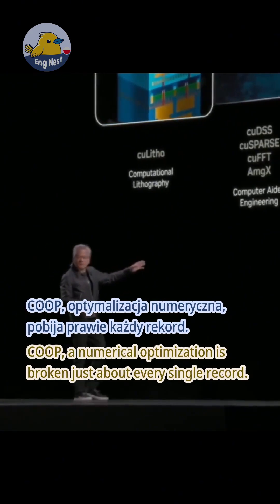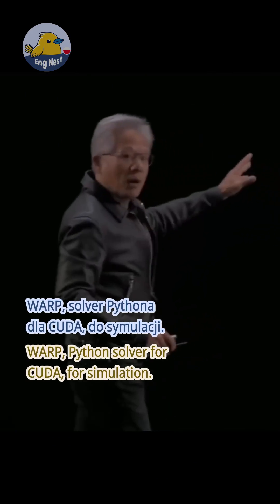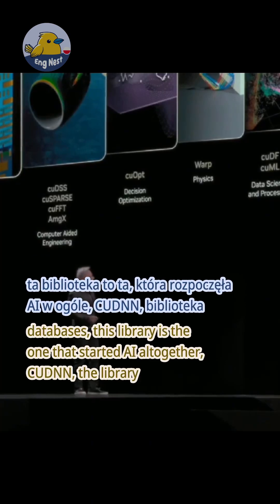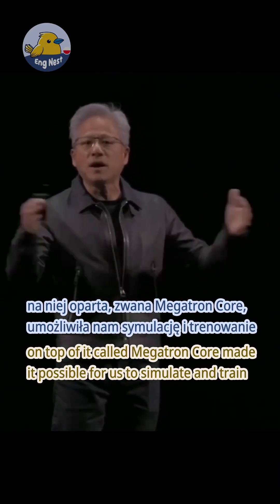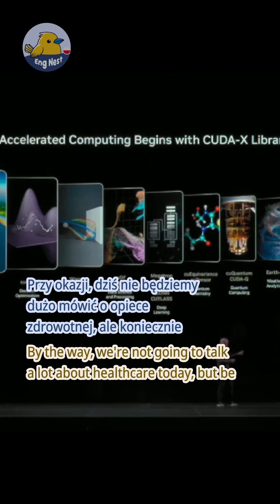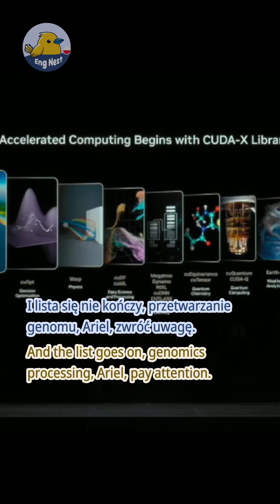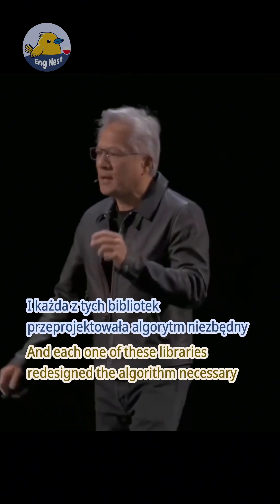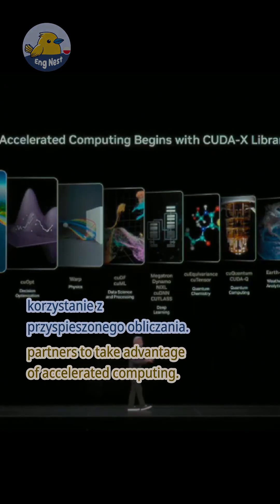💡 Skarb innowacji | GTC 2023: NVIDIA ujawnia rewolucyjny model obliczeń AI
🎬 GTC 2023: NVIDIA ujawnia rewolucyjny model obliczeń AI

Podczas GTC 2023 NVIDIA zaprezentowała rewolucyjny model obliczeń, który oznacza znaczną zmianę w branży. W obliczu spadku prawa Moore'a i końca skalowania Dennarda, NVIDIA wprowadziła przyspieszone obliczenia, model, który wykorzystuje moc GPU i nowe paradygmaty programowania. Wydarzenie podkreśliło znaczenie bibliotek takich jak CUDA oraz innowacji takich jak CuLitho i CUDNN, które są niezbędne dla postępów w AI. Zaangażowanie NVIDIA w rozwój tej technologii przez ostatnie 30 lat otworzyło nowe rynki i możliwości dla partnerów ekosystemu, przygotowując grunt pod przyszłość obliczeń.

Ten materiał może zawierać treści chronione prawem autorskim wykorzystywane do celów takich jak komentarz, krytyka, edukacja, raportowanie wiadomości lub badania.
Uważamy, że takie wykorzystanie jest niekomercyjne, w dobrej wierze i zgodne z obowiązującym prawem autorskim jako dozwolony użytek.
Jeśli jesteś właścicielem praw autorskich i uważasz, że Twoje treści zostały niewłaściwie wykorzystane, skontaktuj się z nami. Szybko zajmiemy się sprawą.

🌟 **Informacje o kanale**
Witaj na **Eng Nest!**
Twoim najlepszym wyborze do nauki autentycznych wyrażeń w języku angielskim i poprawy umiejętności codziennej konwersacji!

### Nasze funkcje:

1. Naucz się codziennego języka angielskiego i naturalnych wyrażeń, aby Twoja mowa brzmiała bardziej płynnie i naturalnie.
2. Rozwijaj umiejętności słuchania i łatwo rozumiej angielski używany w prawdziwym życiu.
3. Bądź na bieżąco z trendami i regularnie aktualizowanymi treściami, aby Twoje doświadczenie nauki było ekscytujące.
4. Omawiamy szeroki zakres tematów, aby wzbogacić Twoją wiedzę językową i umiejętności komunikacyjne.
5. Dokładne napisy, które pomogą Ci zrozumieć każdy szczegół w sposób klarowny.
6. Napisy i projekt wideo są starannie zaprojektowane, aby zapewnić lepsze wrażenia wizualne i edukacyjne.

Niezależnie od tego, czy chcesz wzmocnić swoje podstawy języka angielskiego, czy osiągnąć płynność, **Eng Nest!** będzie Twoim towarzyszem nauki!